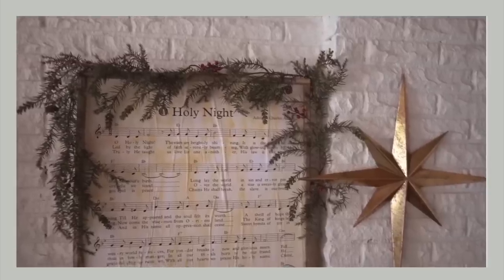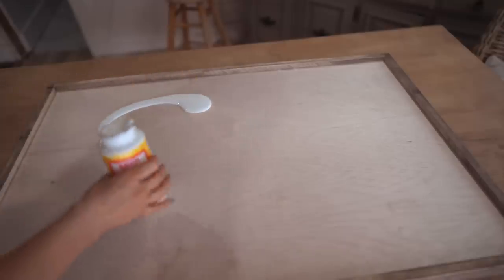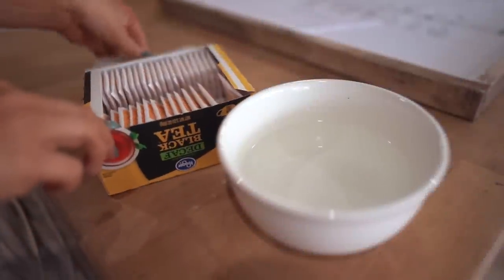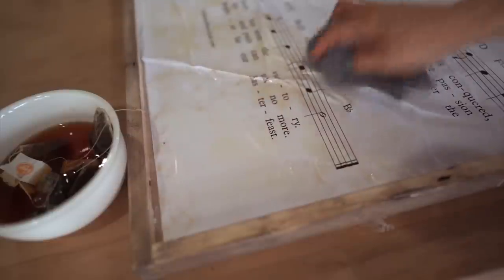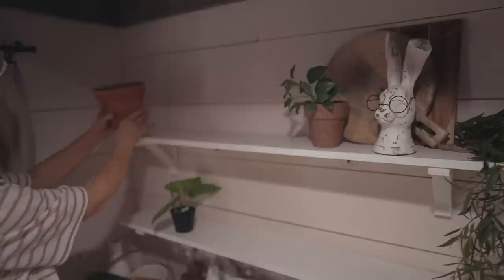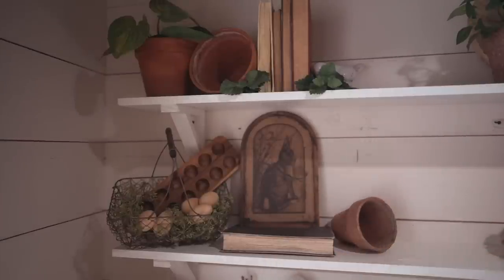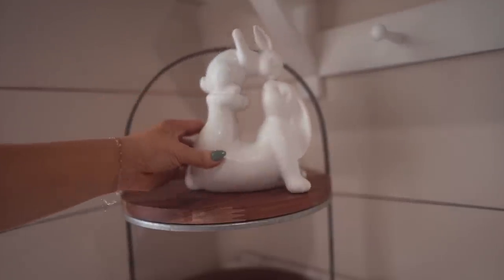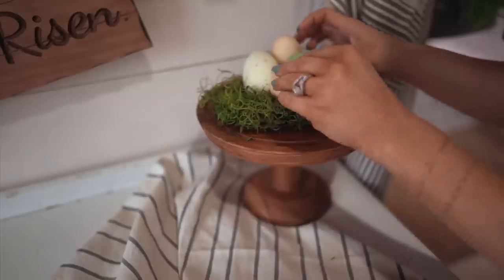DECORATE WITH ME FOR SPRING 2023 | Home Styling Decor Ideas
*HOBBY LOBBY has blank frames you could use for this project if you don't want to make your frame! I believe they're around $15!*

Click the link to the left of the music and save as a PDF!!

Visit this link & upload your sheet of music as a blueprint:
*MAKE SURE IT'S PORTRAIT AND YOU FILL THE COMPLETE PAGE*

*Mine was ready same day for pick up!

Decor shown in order:

Cutting boards: Hobby Lobby
Bunny with glasses: Hobby lobby
White bird: Hobby Lobby
Books and pots- Thrifted

Arched bunny frame
Wire basket: Hobby Lobby
Garland inside basket: Hobby Lobby

Carrot tin: Michaels
Farm fresh egg container: Michaels
Carrot sign: Hobby Lobby
Carrots: primitives by Kathy
Mini bunny: Hobby Lobby

White bunnies kissing: Hobby Lobby
Tea towel: Hobby Lobby
Cake stand: Home goods

Ceramic pot: Hobby Lobby
All greenery: Hobby Lobby
Lord sign: Hobby Lobby

Large rustic bunny: Hobby Lobby
Books: thrift store
Smaller ceramic bunny: Hobby Lobby
Green bird: Hobby Lobby
Mini basket: Thrifted
Record player

Ladder: DIY (similar ones sold at hobby lobby for $49!)
He is risen sign: Hobby Lobby

(I share pictures from All my videos here)

🎥CAMERA EQUIPMENT:
- Vlog camera
- Camera used in this video